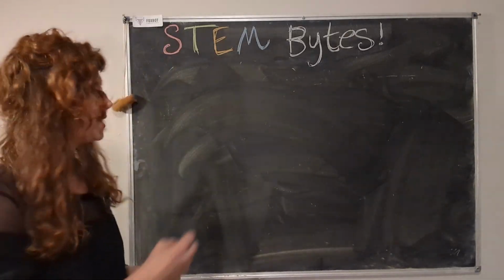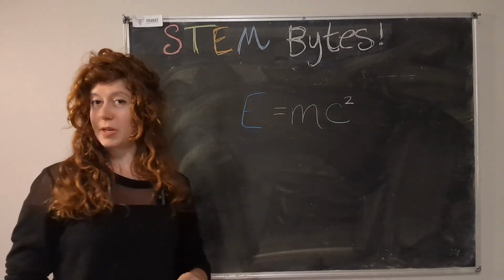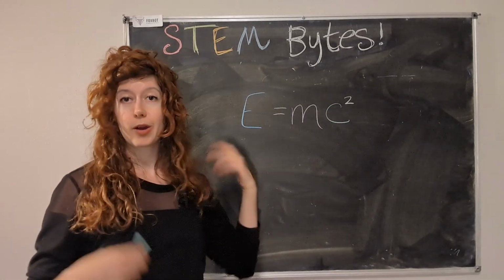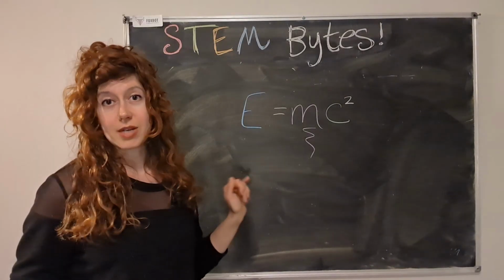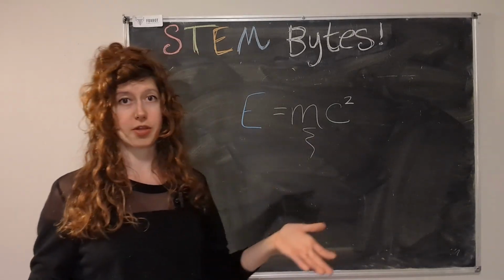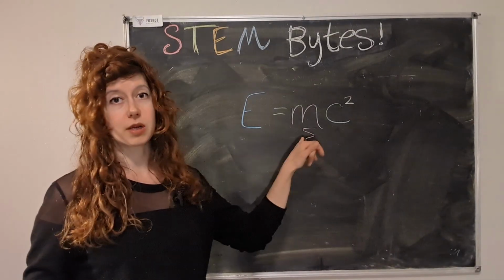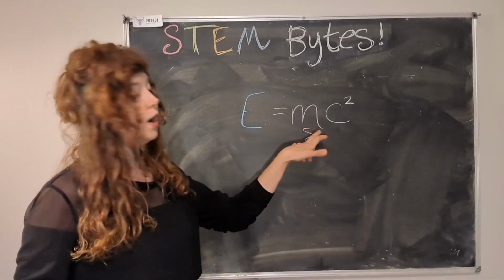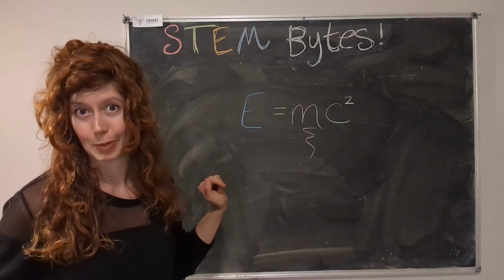What does E=mc^2 mean?? A beginner friendly intro!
what does the equation E=mc^2 mean?? let's dig into this most famous equation and discover some of the magic and mystery in the world around us!

no physics or math background required 🙃